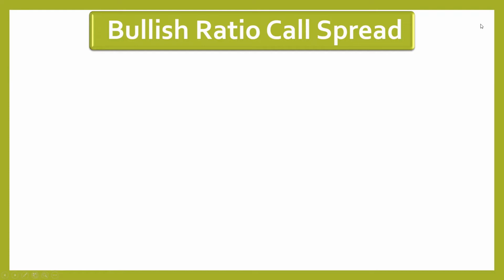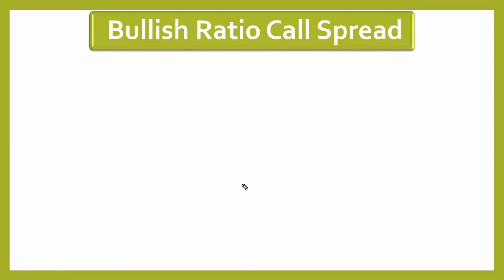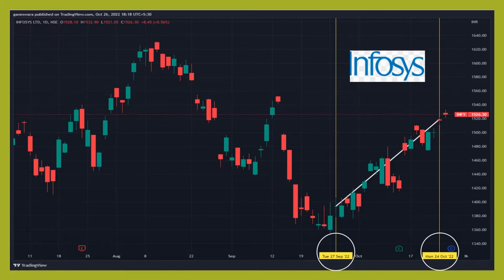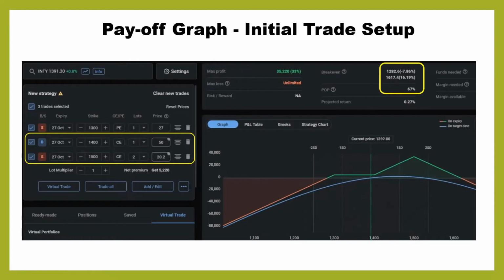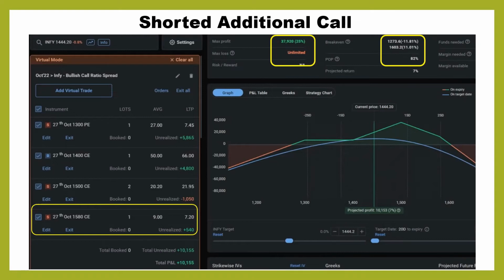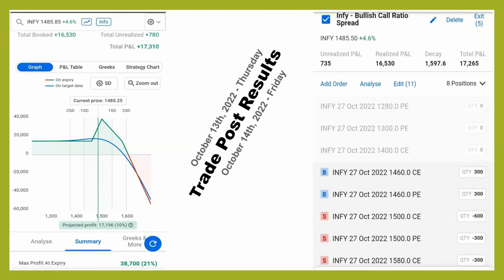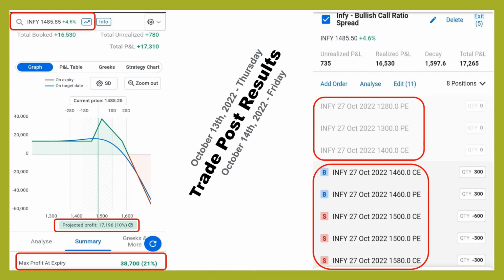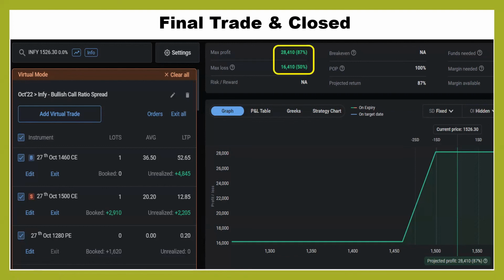No Loss Option Strategy | Ratio Call Spread | Infosys Live Trade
A ratio spread is a high-probability trading strategy with a big profit window due to the embedded long spread. The setup of this undefined-risk trade is a combination of both long and short options of the same type (call or put). The most common ratio will be ‘2:1’, selling twice as many short options against the long options, and ultimately “financing” the cost of the long spread with an extra short option and turning the trade into a net credit.

High IV environments are ideal for ratio spreads because extrinsic value is higher with far OTM strikes. This means that we can make the embedded spread wider and still collect a credit, where in a low IV environment we will not be able to make the ratio spread very wide at all while still collecting a credit.

The wider our spreads are, the better our breakeven price will be, as the long embedded spread’s value offsets our risk past the short strike.

✓Fundamental Analysis
✓Technical Analysis
✓Equities
✓Currency Trading
✓Commodity Trading
✓Mutual Funds